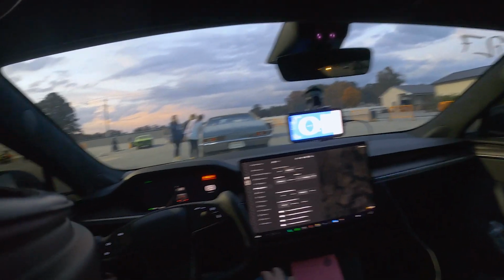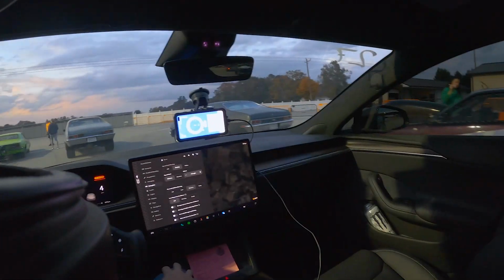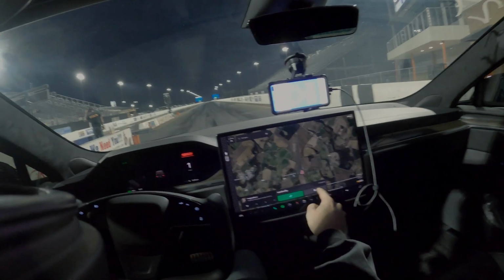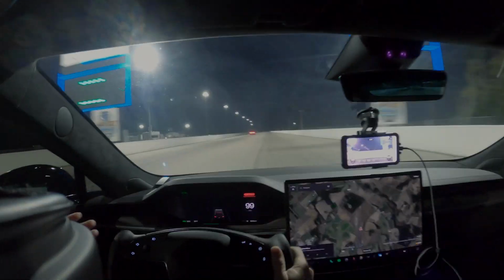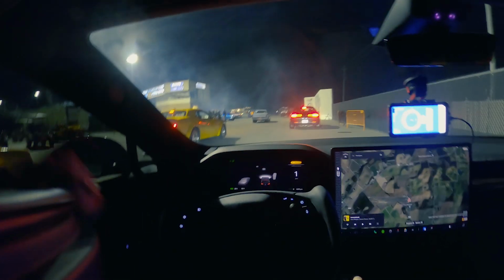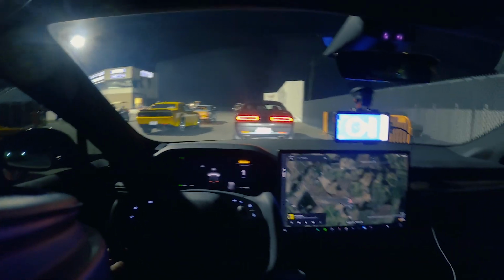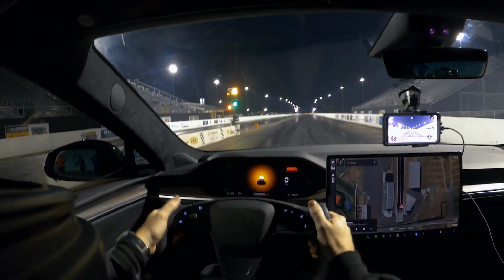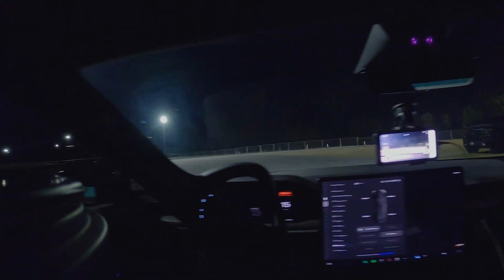Tesla Model S PLAID runs 5.98 sec 1/8 mile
Sub-6 second run in the Tesla Model S Plaid! We finally did it. We had been so close to breaking into the 5 second runs! We ran 3 runs and almost had a 4th, but got rained out. For this drag day, we made a couple "adjustments" and "modifications" to the car. Can you guess what they were?

First run was not intended to be a race. We lined up with whomever was going to run. Good thing, as the guy we got lined up with was a seriously built drag car. We've seen those before. The 'chute gave away his speed. Using launch mode, we were able to pull a 5.982 second pass at 120.42 mph. I was at about 92% SoC.

Second run was intended to be a race, but while lining up i got distracted when my wife called, so I wasn't able to get fully into launch mode. Not wanting to waste the test run, I let launch mode finish setting up and ran 5.995 seconds at 119.70 mph. Car was down to 90% SoC.

Third run was all by ourself. Maybe the other guy chickened out as we were pulling to the line. Tree dropped, but I waited for launch mode to fully set up. Ran a 6.003 sec at 119.16 sec. SoC: 86%.

Video Contents
0:00 - Intro
0:55 - First Run - 5.98 sec @ 120.42 mph
2:56 - First Run Review
3:26 - Second Run - 5.995 sec @ 119.70 mph
4:51 - Second Run Review
5:17 - Third Run - 6.003 sec @ 119.16 mph
7:00 - We found a race! (just kidding)

My equipment:
Dragy Performance Computer
DJI OM5 Phone Gimbal
GoPro Hero 8
GoPro suction mount
Suction Cup Phone Mount
Atamos Ninja V monitor
Rode Videomic Pro+